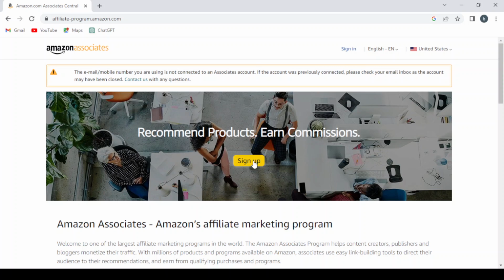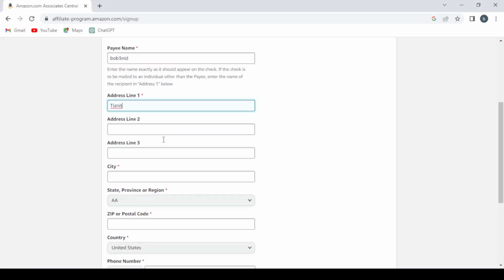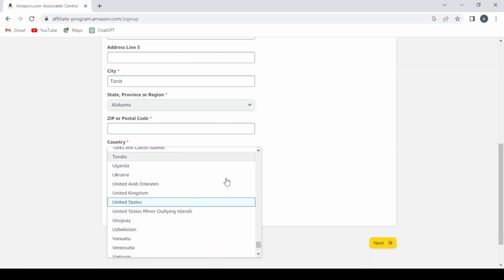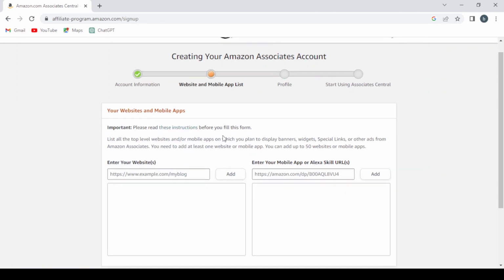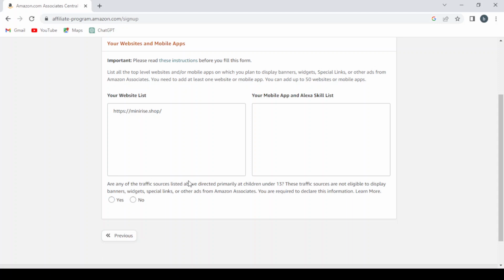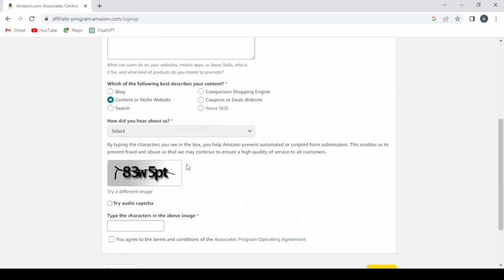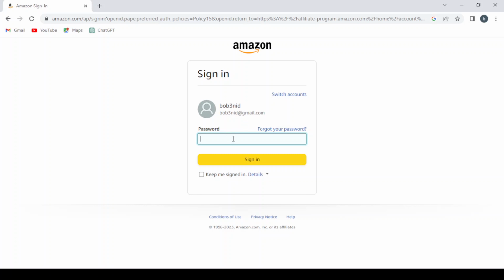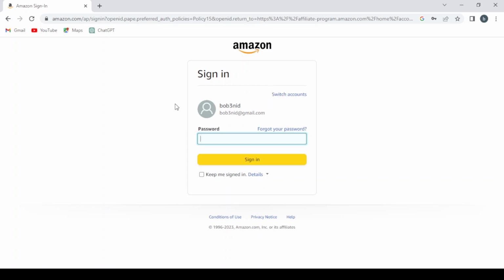How to Use Amazon Affiliate Program and Make Money: A Step-by-Step Guide to Earning 2023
in this video we discuss :

Unlock your earning potential with the Amazon Affiliate Program! This comprehensive step-by-step guide will lead you through the process of becoming an Amazon affiliate and monetizing your online presence. Learn how to sign up for the program, create affiliate links, and implement effective marketing strategies to promote Amazon products and earn commissions. Whether you're a blogger, content creator, or social media influencer, this tutorial will empower you to excel as an Amazon affiliate and turn your online reach into a profitable venture. Embrace the opportunities presented by the Amazon Affiliate Program and embark on a rewarding journey of affiliate marketing success and financial growth today!